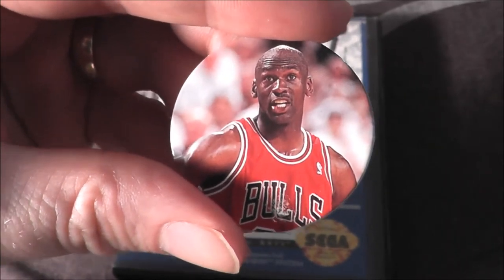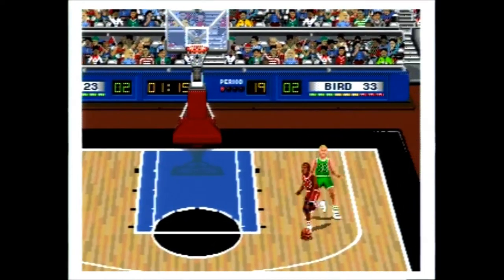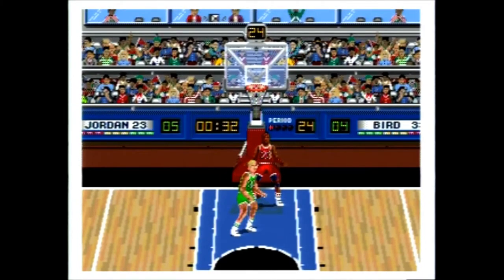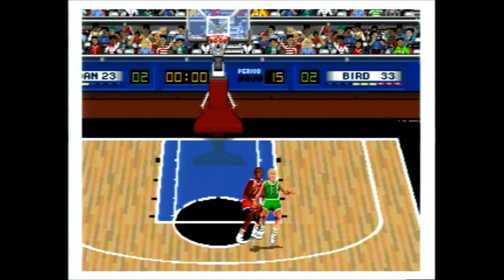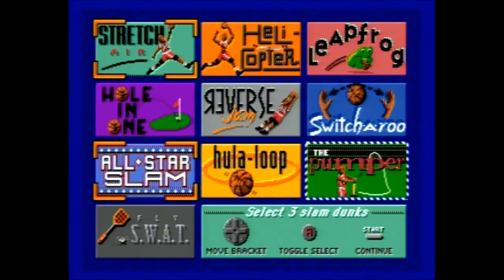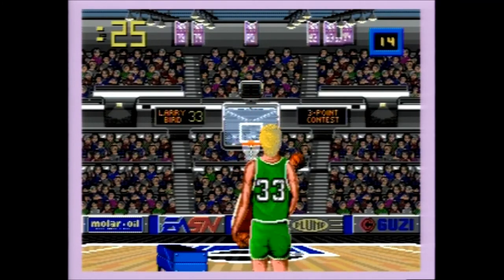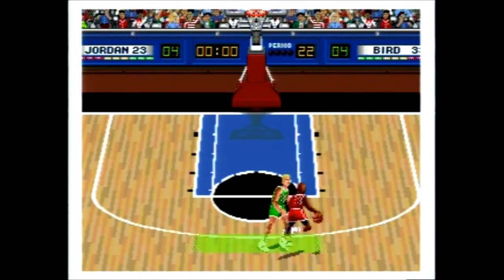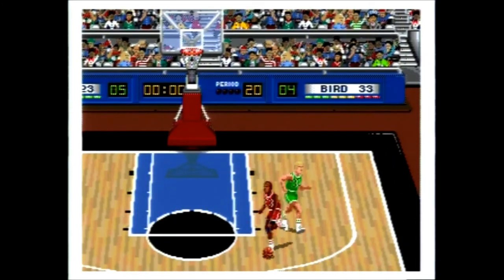Jordan Vs Bird Sega Genesis Review - The No Swear Gamer Ep 343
Today's episode covers Jordan Versus Bird for the Sega Genesis (Also known as the Sega Mega Drive in other areas of the world).